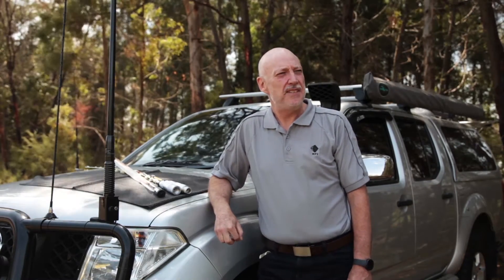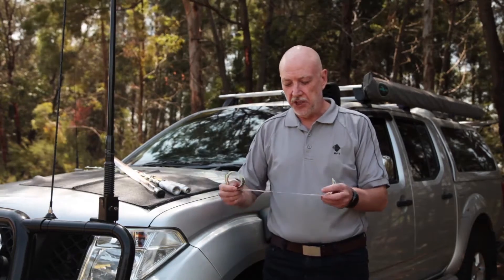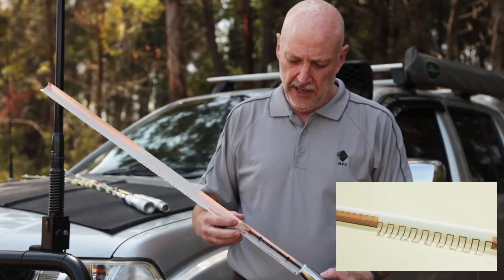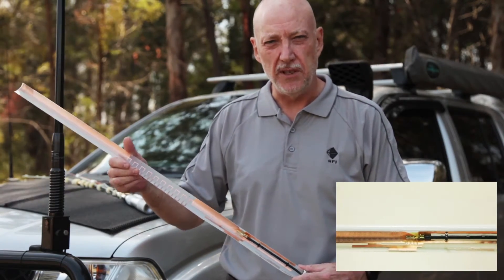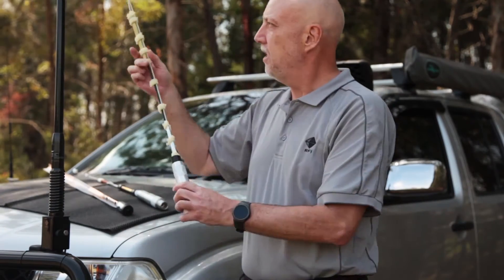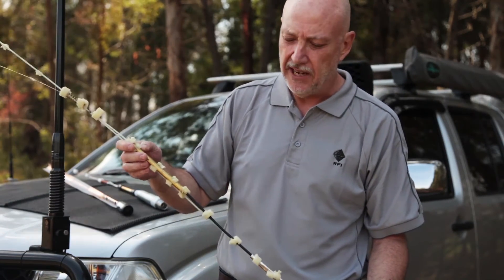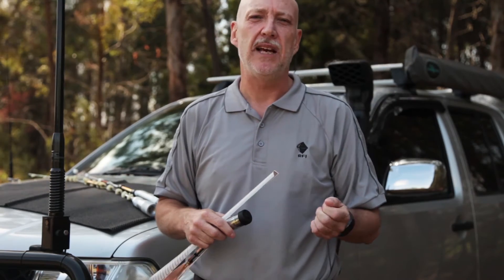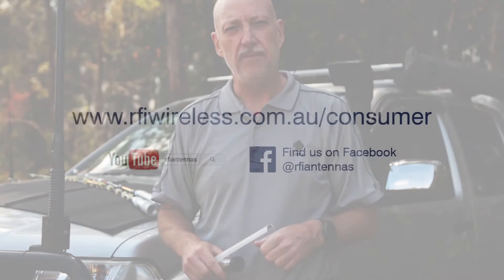Do you know what’s really inside your antenna?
Do you know what’s really inside your antenna? Our latest episode in our WEB SERIES looks inside our antennas vs. our competitors. You may be shocked by the RFI difference!